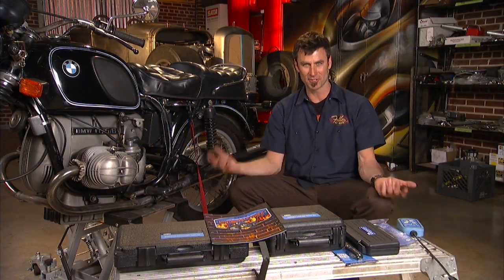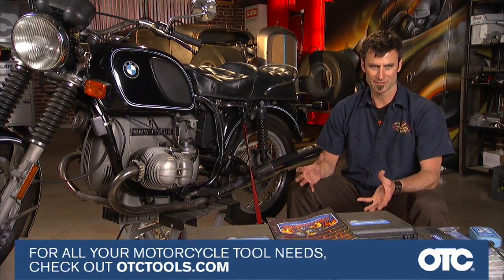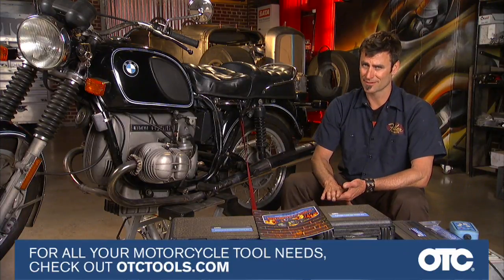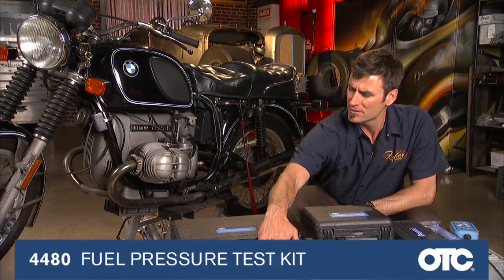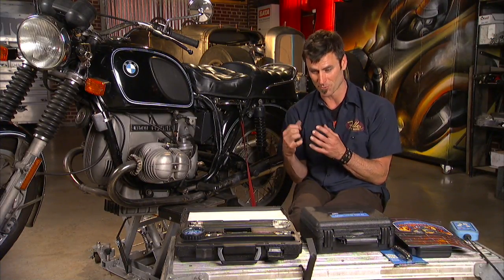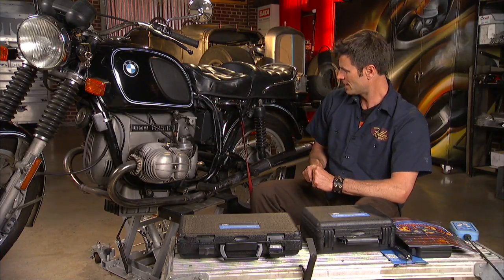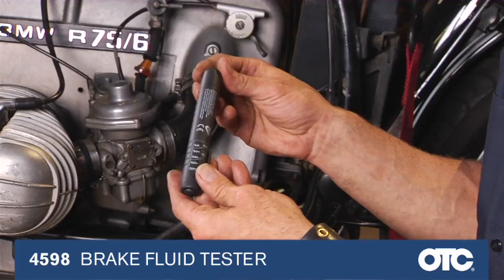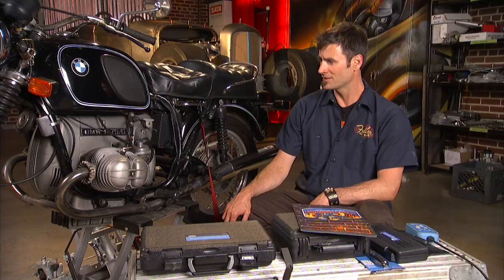Getting an Old Bike Running Again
Just bought a bike that hasn't been run in a while? Bryan Fuller takes you through some quick troubleshooting steps to get it back on the road.